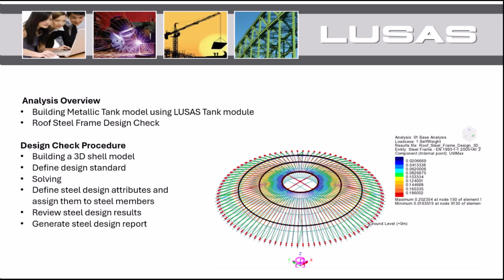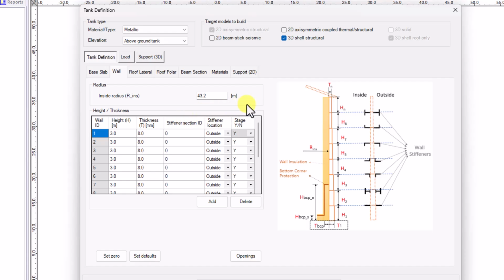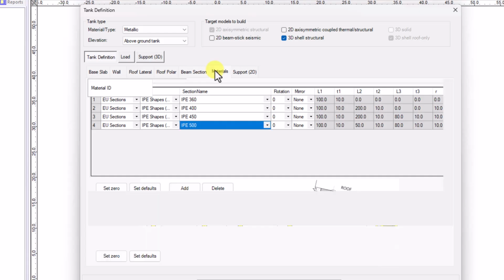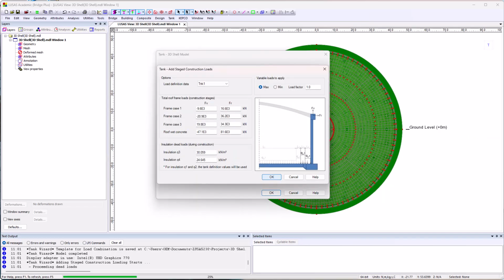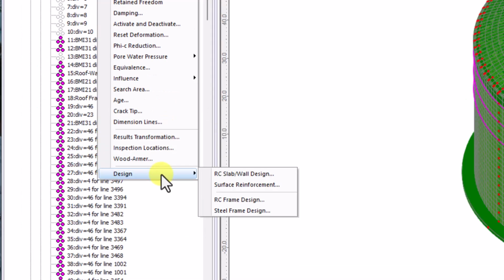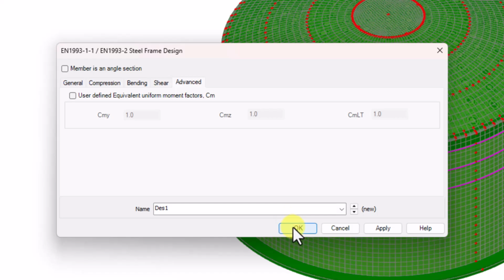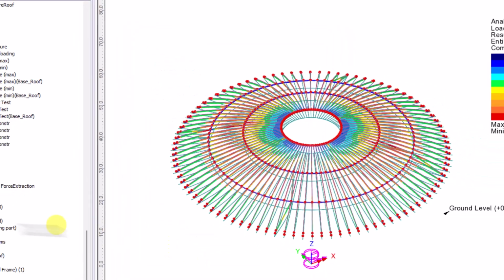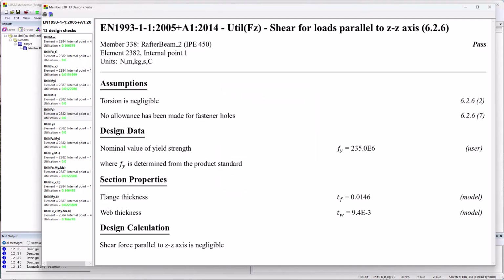LNG Storage Tank - Roof Steel Frame Design Check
Description:
In this tutorial, we walk through the complete workflow for modelling the roof steel frame of a metallic LNG storage tank using the LUSAS Tank module and performing a steel frame design check to EN 1993-1-1.

What's covered:
- Building a metallic tank model using the LUSAS Tank module
- Generating a 3D shell structural model
- Defining the design standard (EN 1993-1-1)
- Running the analysis
- Defining steel frame design attributes and assigning them to steel members
- Reviewing UtilMax results via contour output
- Generating a detailed steel design report

Whether you're new to LUSAS or looking to apply Eurocode steel design checks to tank structures, this tutorial covers everything you need to get started.